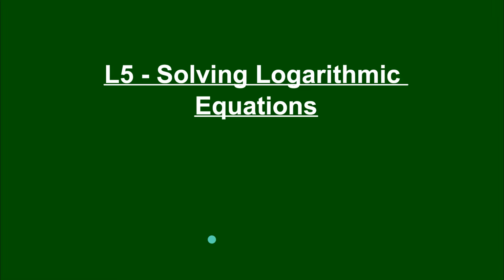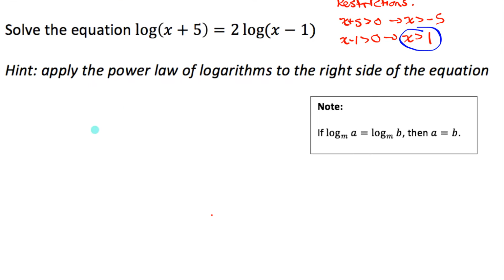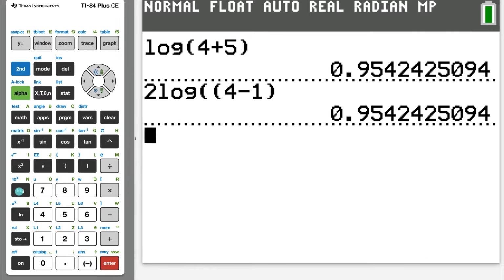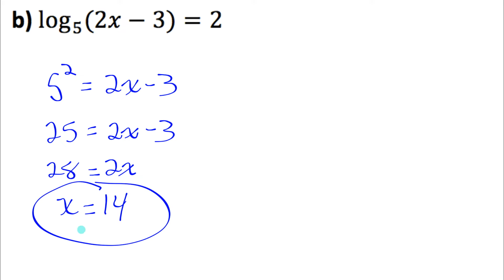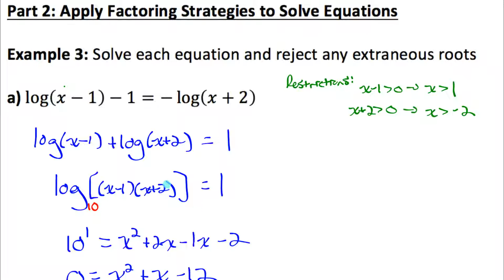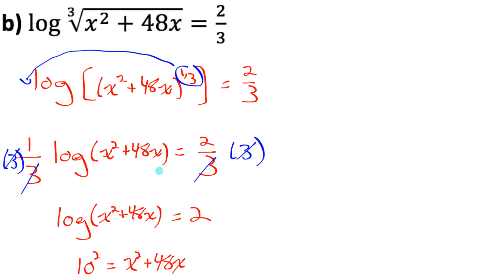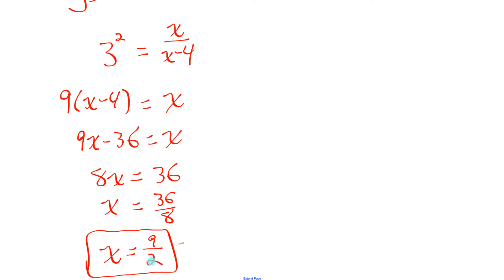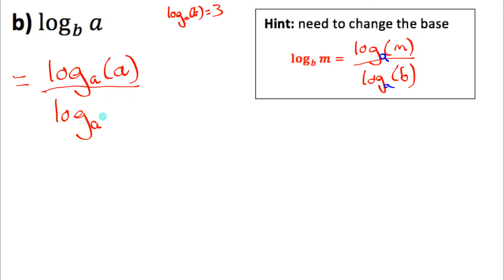7.4 Solving Logarithmic Equations (full lesson) | grade 12 MHF4U | jensenmath.ca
Learn how to solve logarithmic equations using different strategies including rewriting in exponential form. Don't forget to check for extraneous roots!